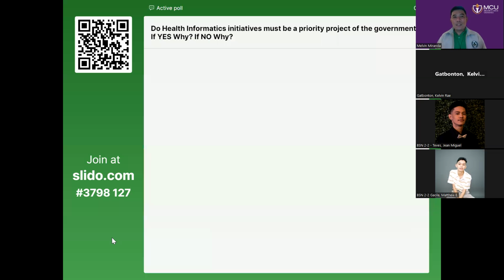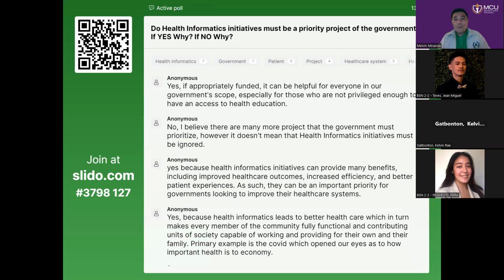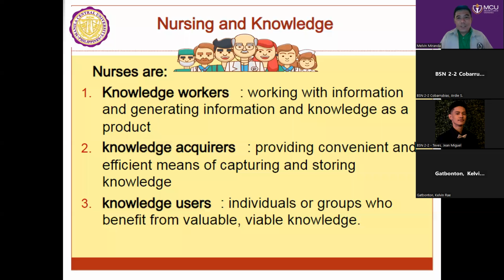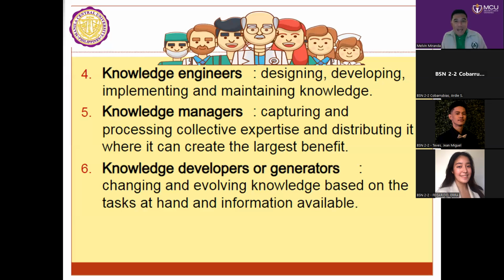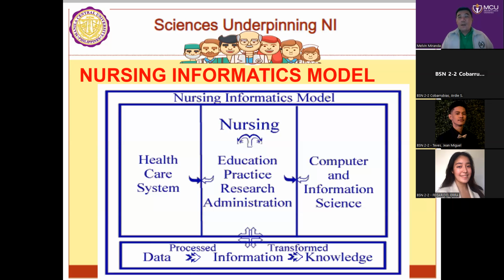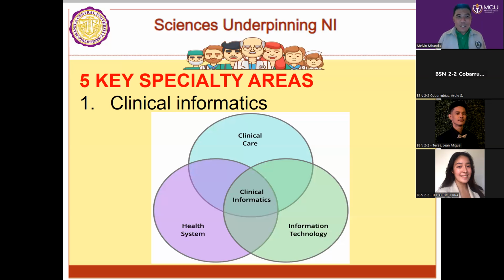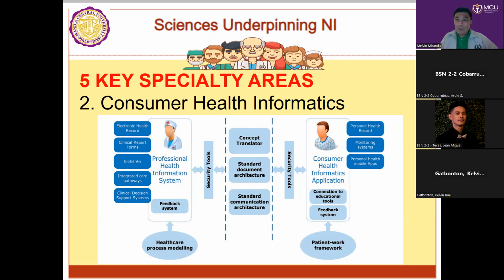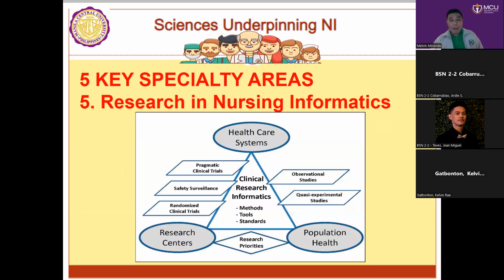TOPIC 3 NURSING INFORMATICS MODEL (3-6-23)